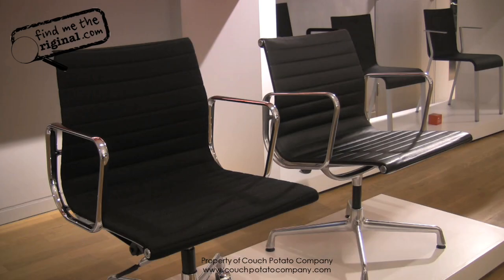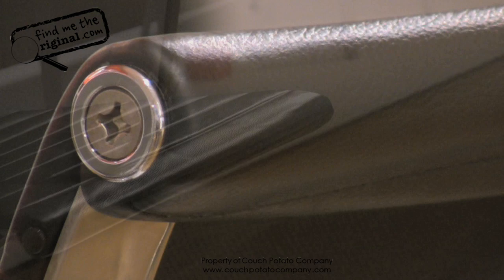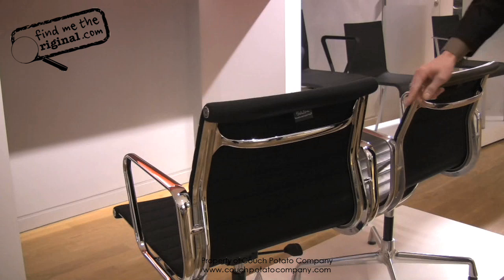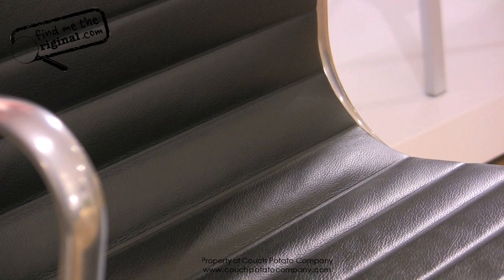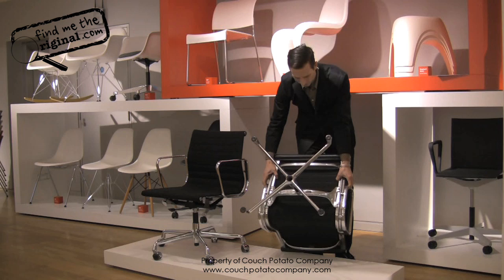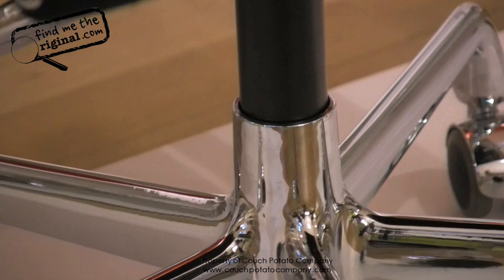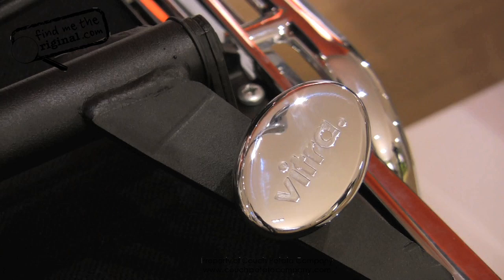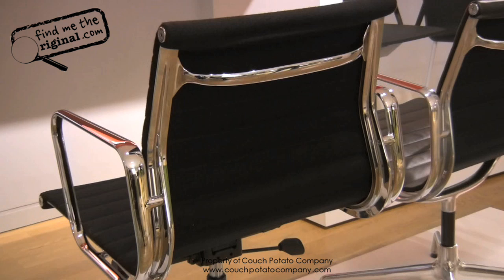Eames Aluminium Group 117 and 108 by Find Me The Original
Find Me The Original

Vitra help educate us in what makes this chair so special.

This is a Find me the Original Video. Property of Couch Potato Company.

Feel free to use it, but please credit us or we'll be very sad indeed...maybe a little angry too.